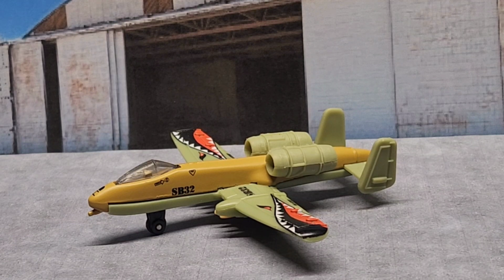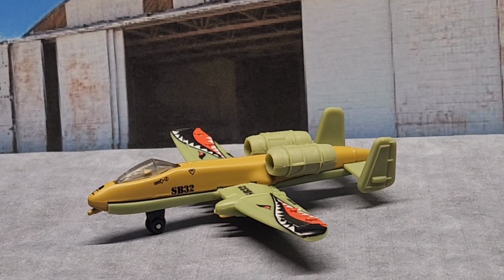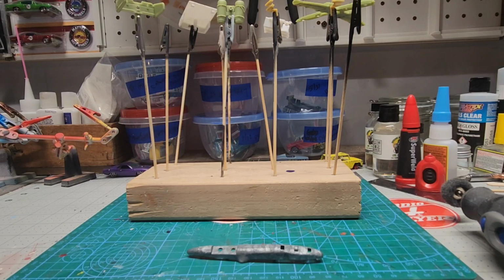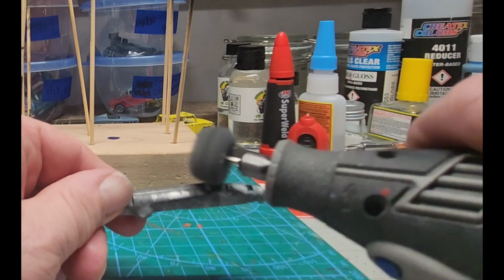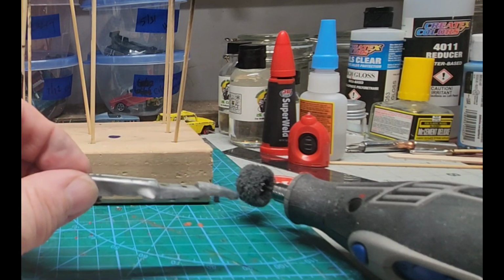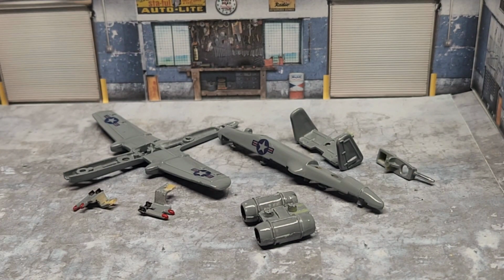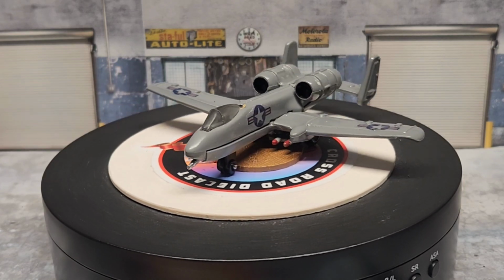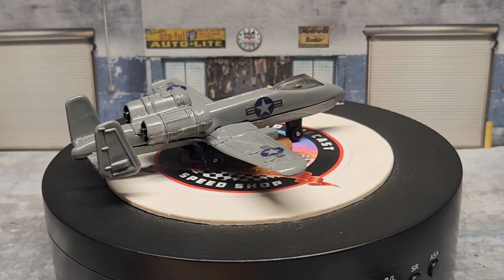Diecast International Builders Aircraft Build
in this episode, I customize a Matchbox A 10 Warthog.